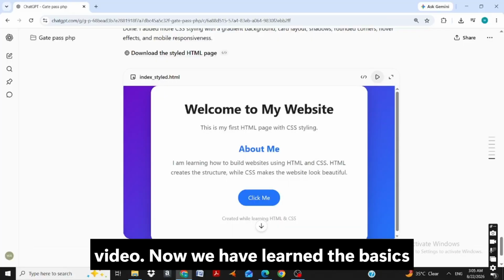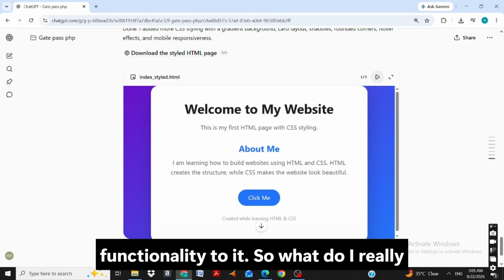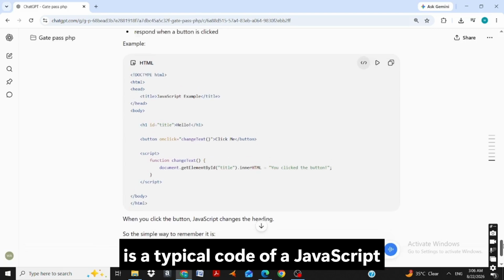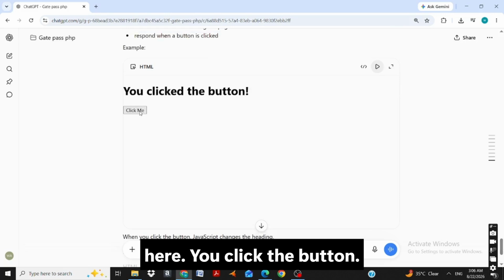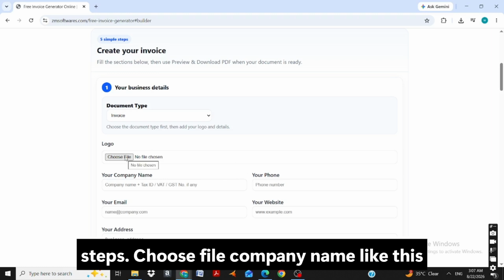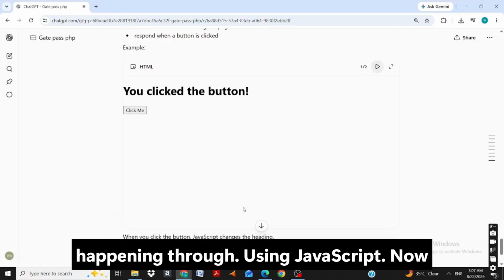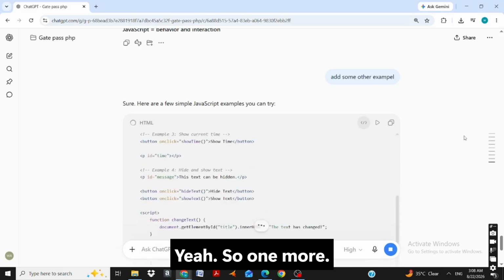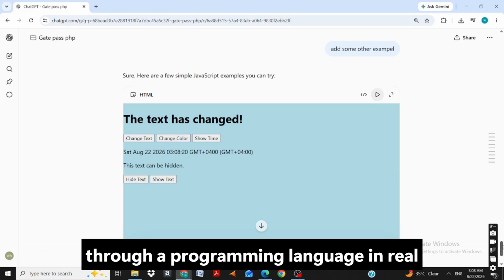What Is JavaScript? Make Your Website Interactive With ChatGPT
We started by creating the structure of our website with HTML.

Then we used CSS to improve its design.

Now it is time to make the website actually do something.

In this beginner-friendly tutorial, I use ChatGPT to explain JavaScript and show how it adds interaction and functionality to a webpage.

You will see simple JavaScript examples that:

✅ Respond when a button is clicked
✅ Change text on a webpage
✅ Change colors
✅ Display information
✅ Hide and show elements
✅ React to user actions
✅ Add functionality to an HTML page

You do not need to memorize complicated JavaScript code.

The purpose of this lesson is to understand what JavaScript is doing so that when ChatGPT generates JavaScript for your website, the code no longer looks completely unfamiliar.

By the end of these three tutorials, remember this:

HTML = Structure
CSS = Design
JavaScript = Interaction

AI can generate all three for you.

But understanding these basics helps you:

✅ Give AI better instructions
✅ Understand generated code
✅ Find mistakes more easily
✅ Ask ChatGPT to make specific changes
✅ Build better websites
✅ Learn more advanced web development later

This series is designed for students, complete beginners and anyone interested in building websites with AI.

Don't just prompt AI. Understand what it builds.